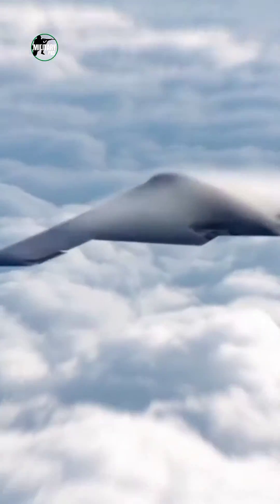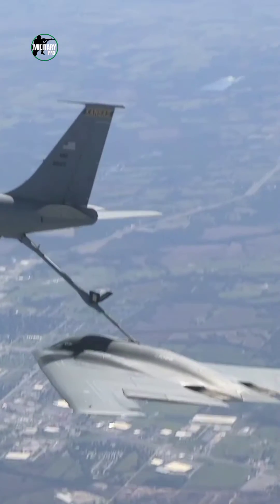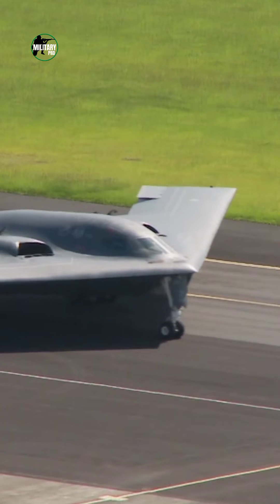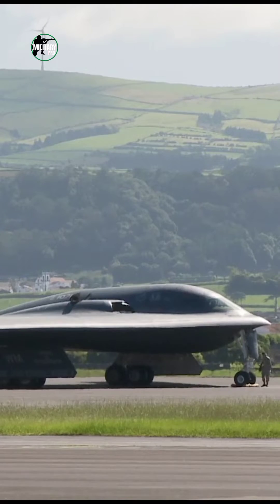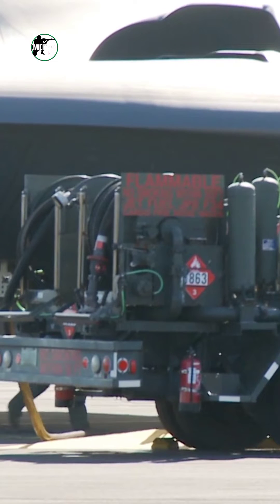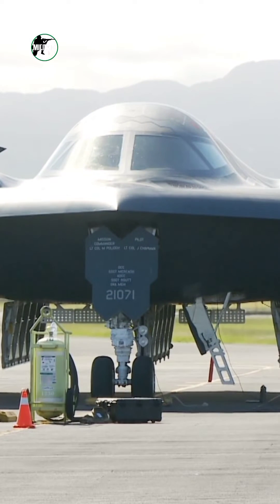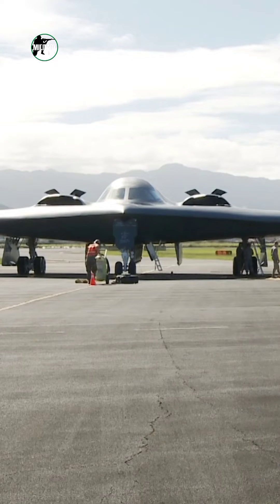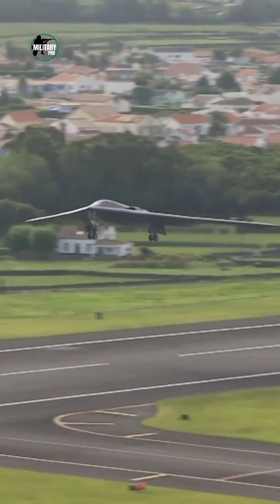Can the B-2 be detected by radar?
The B 2 has two major defenses against radar detection. The first element is the plane's radar-absorbent surface. The radio waves used in radar are electromagnetic energy, just like light waves. In the same way that certain materials absorb light very well (black paint, for example), some materials are particularly good at absorbing radio waves.
The B-2's body is mainly composed of composite material -- combinations of various lightweight substances. The composite material used in the B 2 bomber is specifically designed to absorb radio energy with optimum efficiency. Parts of the B 2, such as the leading edge, are also covered in advanced radio-absorbent paint and tape. These materials are very expensive, and the Air Force has to reapply them regularly. After every flight, repair crews have to spend many hours examining the B 2 to make sure it's fit for stealth missions.
The B 2 is designed to contain its own radio signals, the electromagnetic energy generated by onboard electronics. The plane does emit radio energy when using its radar scanner or communicating with ground forces and other aircraft, but the radar signal is small and highly focused, making it less susceptible to detection.